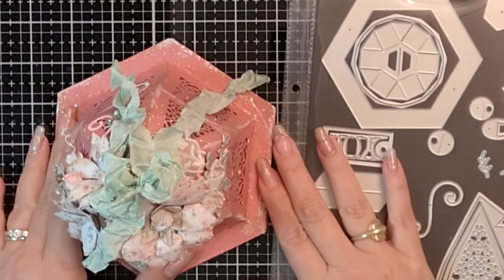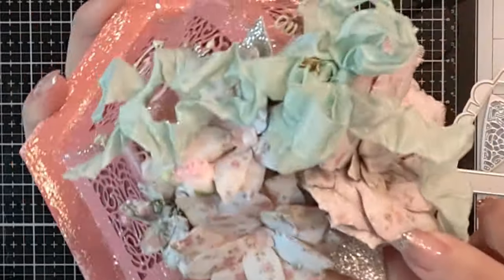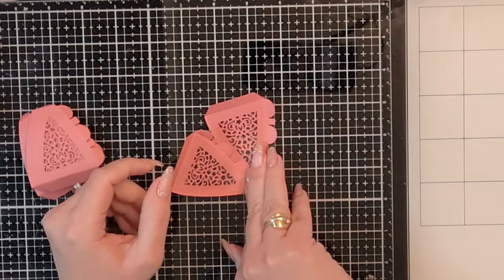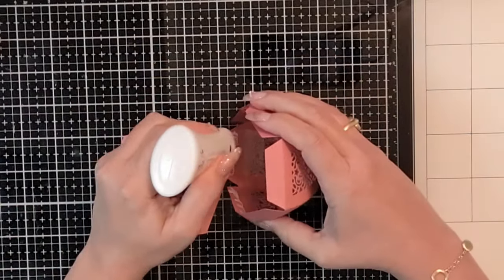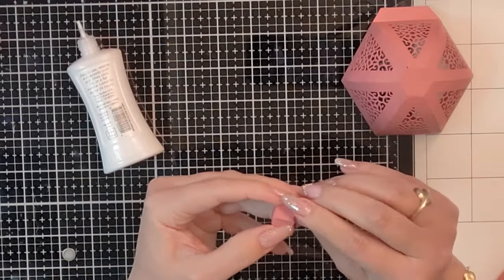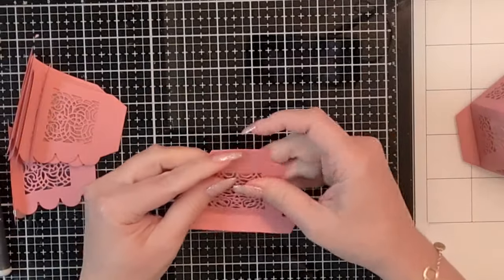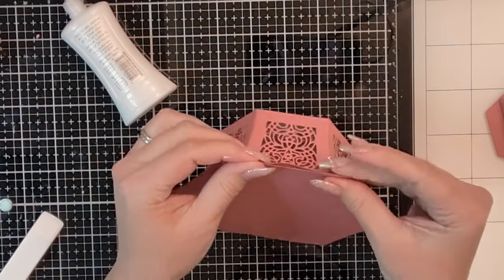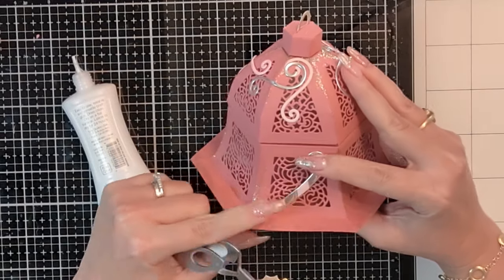Shabby Chic Bell with Tonic Studios Jingle Bells & Baubles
This is a tutorial video sharing a Shabby Chic Version of the Jingle Bell & Bauble from Tonic Studios.

Thank you for your support of PaintsandGlitter!
Be inspired, Be Blessed! ~Raquel SK
Paints and Glitter © art with Encouragement tonicstudios tutorials crafting scrapbooking memorybooks cardmaking __________________________________________________________________________________
 ALL LINKS AND PAINTS AND GLITTER DETAILS HERE:
((((OPEN FOR FULL LINK LIST)))))

 Precision Nozzles for Nuvo Glue Bottles!!! Now at Scrapbookpal.com!

Current DT:  Tonic Studios UK/US, ScrapbookPal